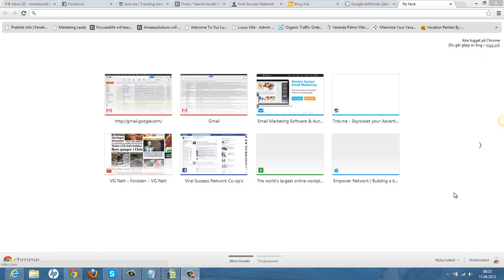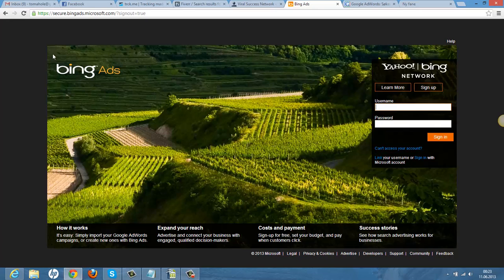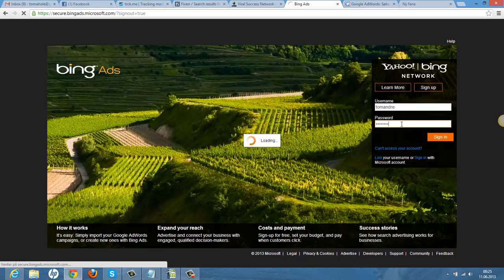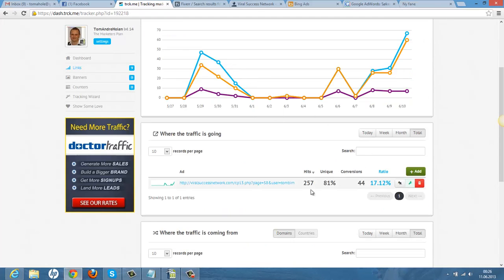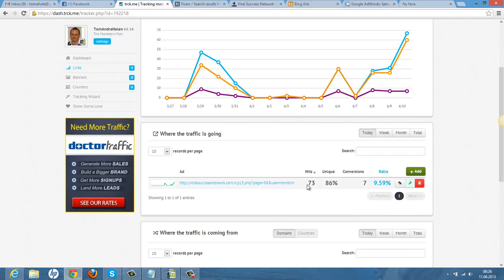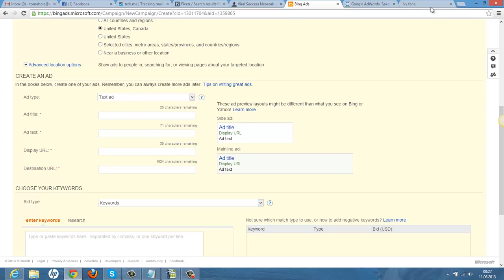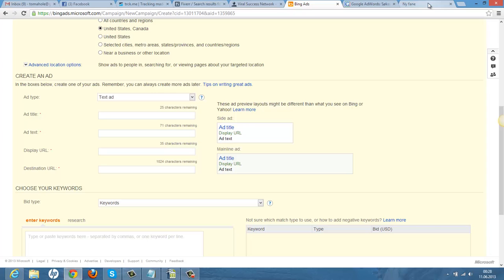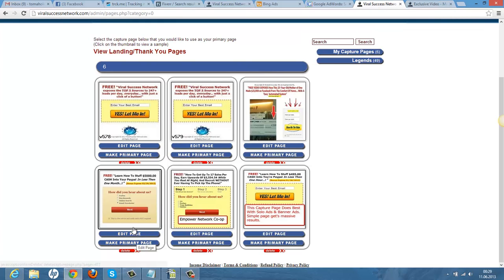How To Setup A PPC Campaign In Bing Ads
Quick walkthrough on how to setup a basic campaign in Bing.